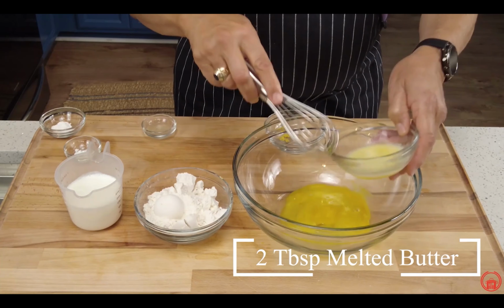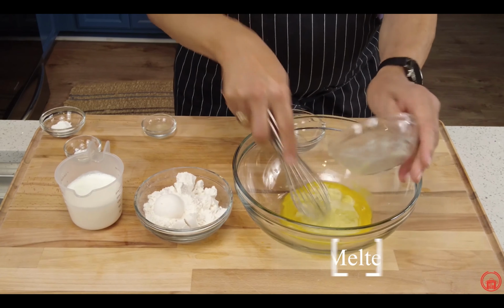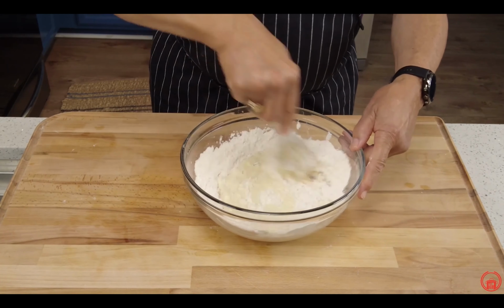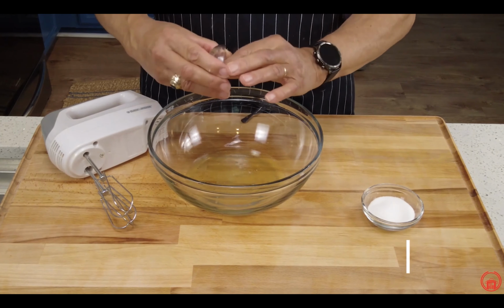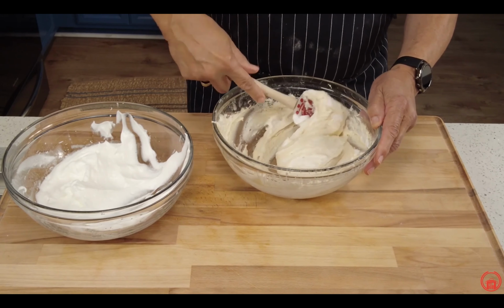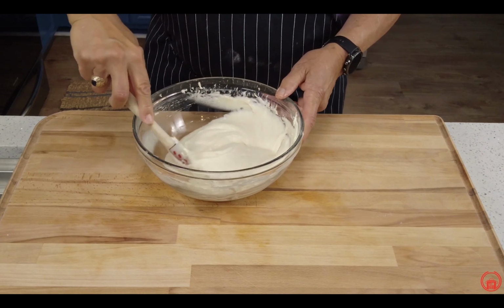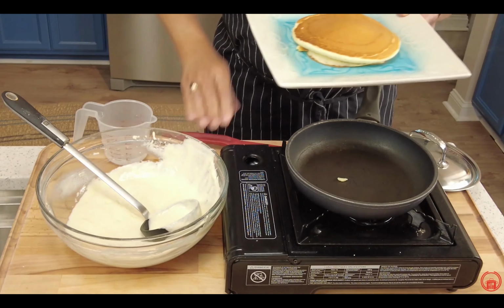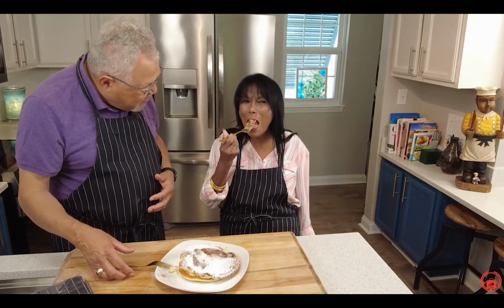Japanese Souffle Pancake Tasty Street Food Cake Recipe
Ingredients:
125 grams All Purpose Flour (3/4 cup + 1 Tbsp)
¼ tsp Baking Soda
½ tsp Baking Powder
Pinch of Salt
1 Egg Yolk + 3 Egg Whites
2 Tbsp Melted Butter
150 grams Buttermilk (1/2 cup + 4 Tbsp)
2 ½ Tbsp Sugar to add to the egg whites
Zest of ¼ of a Lemon (if you are not adding lemon zest add 1 tsp Vanilla) DO NOT skip the flavorings
¼ tsp Cream of Tartar or ½ tsp Lemon Juice

Directions:
Gather all the ingredients. You will also need a 12-inch non-stick frying pan with a lid.
Separate egg whites and egg yolk into two different bowls, and put the bowl of egg whites in the refrigerator for 15 minutes.
Add butter, lemon juice, lemon zest and buttermilk to the egg yolk and whisk until thick and frothy.
Sift the flour, baking soda and baking powder into the batter.
Whisk to combine thoroughly and set aside.
After 15 minutes, take the bowl of egg whites from the refrigerator. Add a pinch of salt and the cream of tartar or ½ tsp lemon juice and start beating egg whites
When the egg whites turn frothy and pale white, gradually add in sugar ⅓ at a time. Continue to whip the egg whites.
The egg whites will become glossier and firmer. Stop beating when the egg whites stand up with stiff peaks slightly bending over.
Preheat the large non-stick frying pan over the lowest heat. Using a sheet of paper towel, coat the surface of the pan with cooking oil.
Take ⅓ of egg whites and whisk into the egg yolk mixture then fold the remainder of the whites using the whisk. Make sure to gently mix the batter thoroughly!
ALWAYS Keep the pan on low heat. Scoop the batter and place on the frying pan, then, stack one more scoop to the first pancake, complete until you have created 3 pancakes.
Set timer for 6 minutes and add 1 Tbsp water in empty spaces inside the pan and cover with the lid.
Open lid and check if pancake is ready to flip--using a spatula, lift the pancake and gently flip.
Add water in empty spaces to cook the other side on the lowest heat
Once they are nicely browned, pancakes are ready to serve.

Top with butter and your favorite toppings.

His Secret Obsession - has helped thousands of women improve their relationships.

Learn How To Manage Diabetes Naturally - Don't Put Your Health On Hold

The Best Digital Weight Loss Offer On The Internet

From your family to ours--any family tips you want to share with us? Let us know in the
comments below!

►Timecodes
00:00 - intro
00:28 - Recipe Start
11:41 - How to Cook
11:54 - Outro